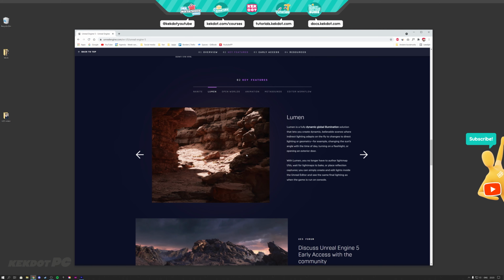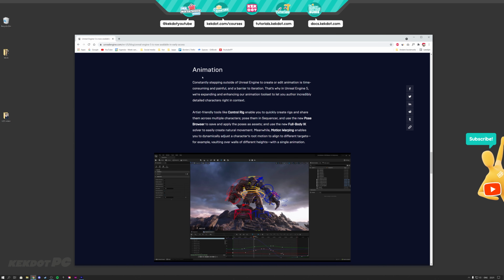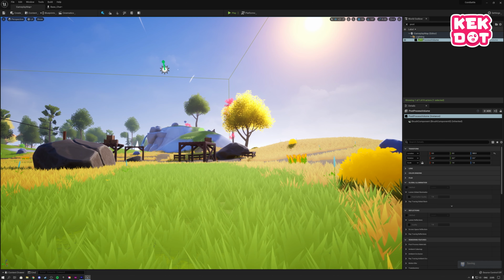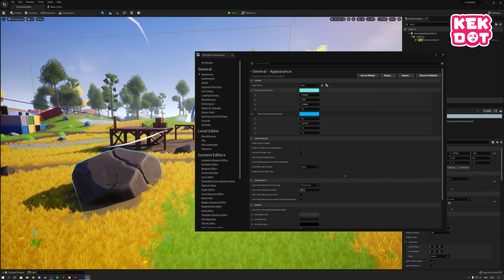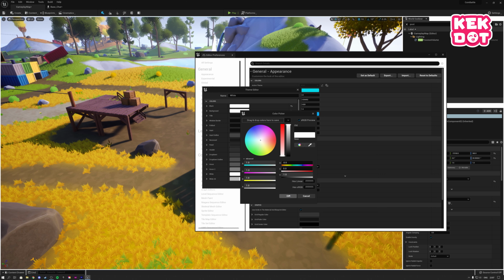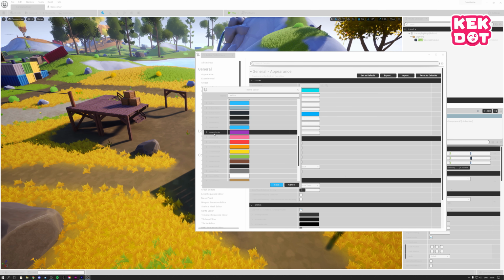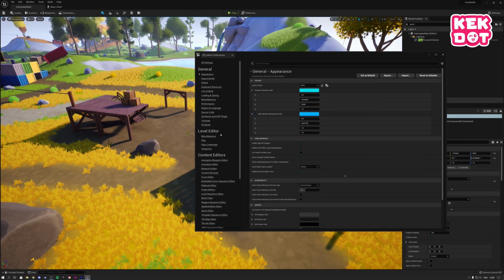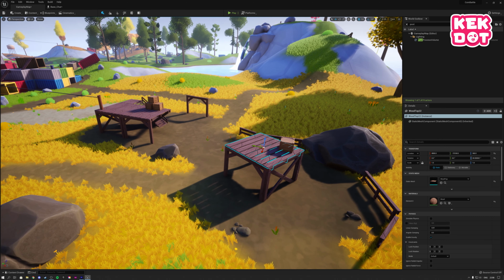First look at Unreal Engine 5 | What's new? | How is it compared to UE4?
In this video we will be taking a look at the early access version of Unreal Engine 5 and talk about how we explored it's new features as well as comparing UE5 to UE4.

We checkout the new Lumen and Nanite technology to see if this is something for us as Indie developers as well as talk about the updated UE5 editor interface.

We then converted our UE4 project to UE5 to see if all works well which it did. And the main conclusion of the video is that not much has changed when it comes to our UE4 workflow which is great!

Welcome to Kekdot! The game development channel in which we cover anything UE4 or Blender related, and build our own dream games at the same time.

📰 Follow us on:
Instragram: @kekdotyoutube